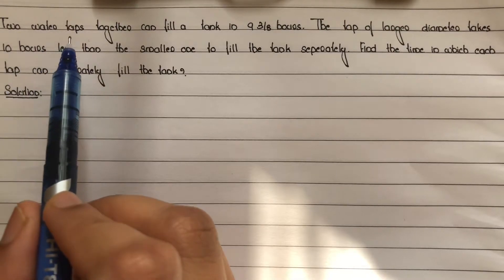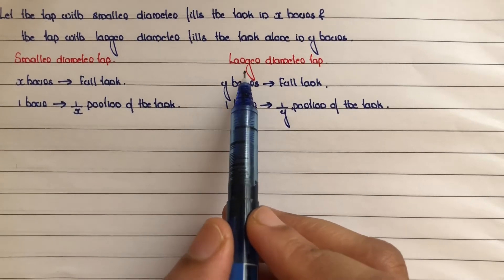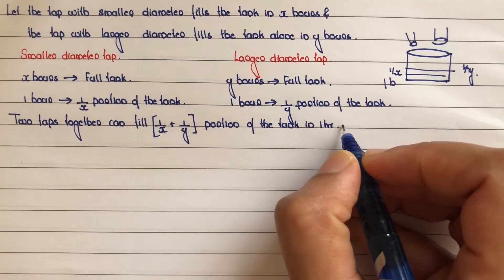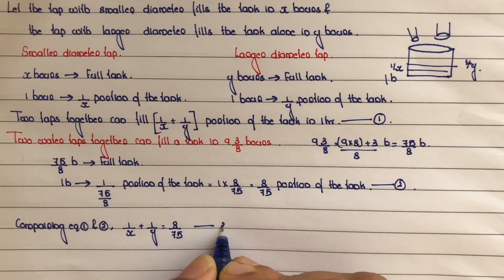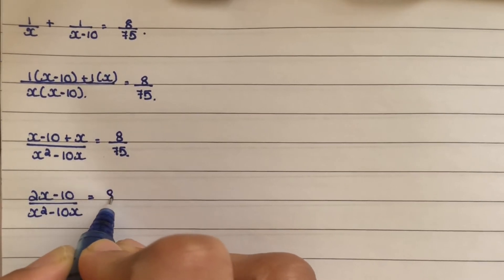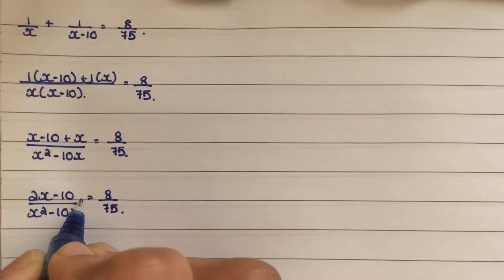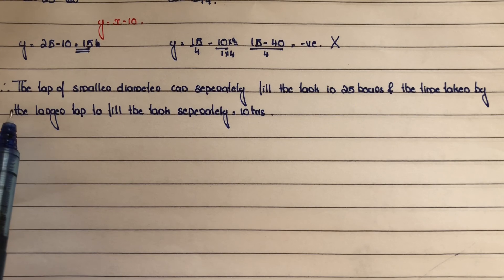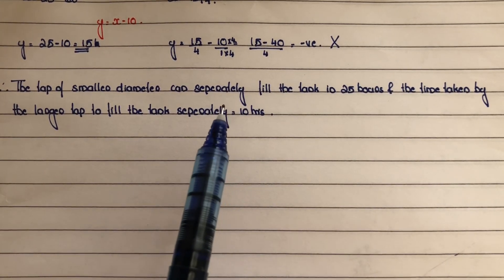Class 10 |2 water taps together can fill a tank in 9 3/4 hours . | In Malayalam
2watertaps together can fill a tank in 9 3/8 hours . The tap of larger diameter takes 10 hours less then the smaller one to fill the tank separately. Find the time in which each tap can separately
 fill the tank?